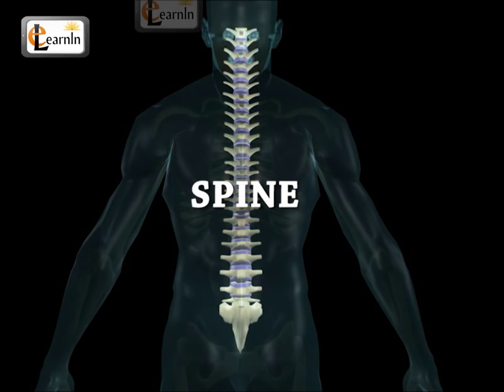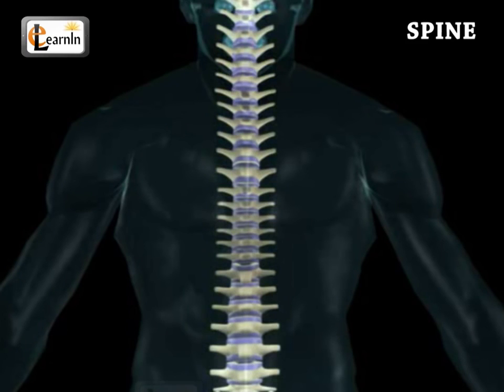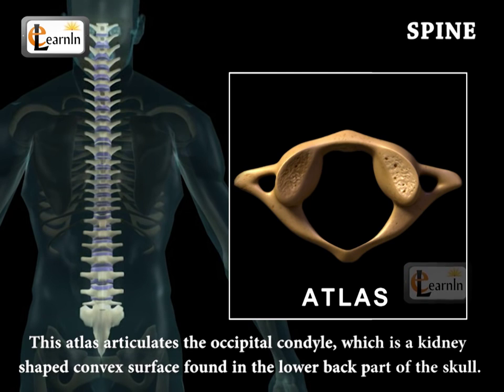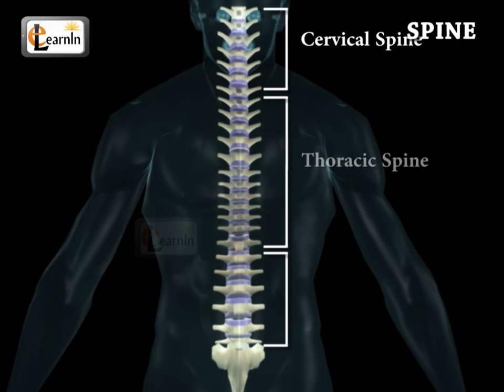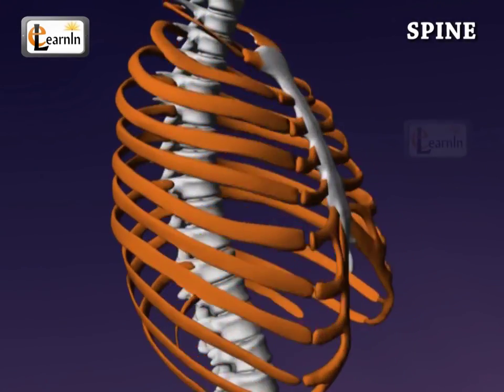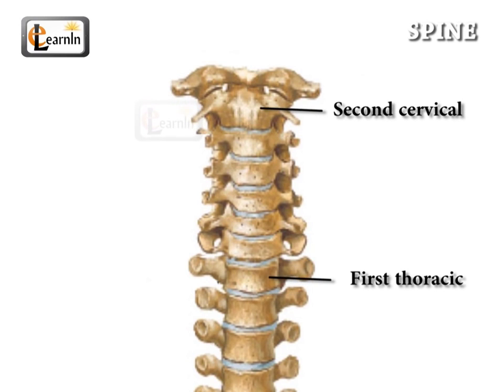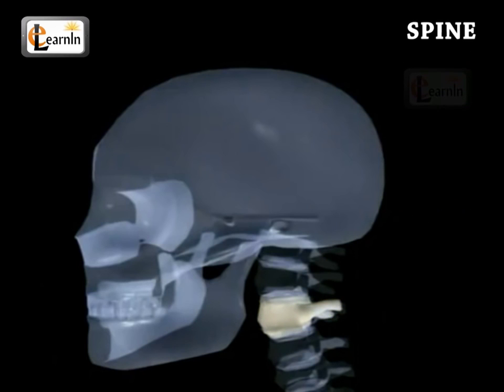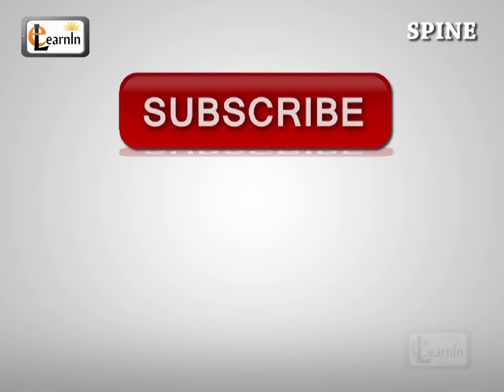1 Spine or Vertebral column Spine bones joints Human Spine Anatomy 3D animation Elearnin